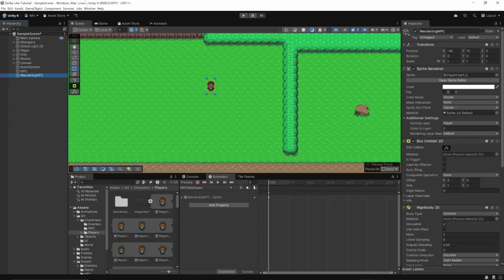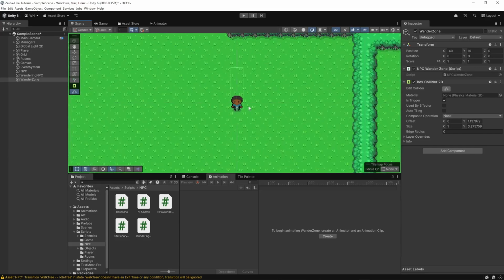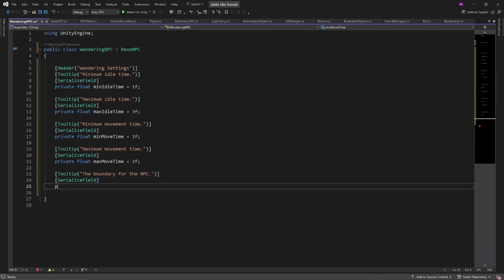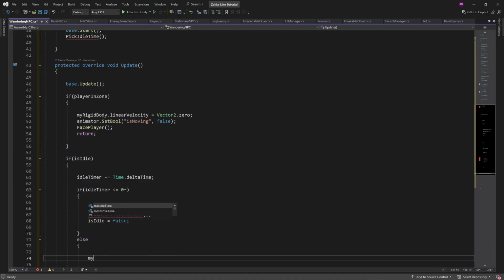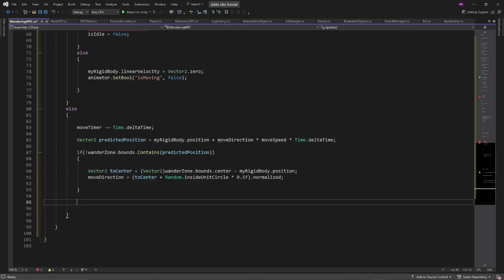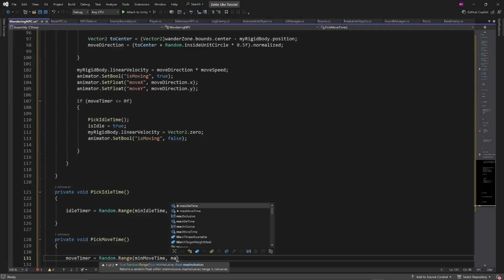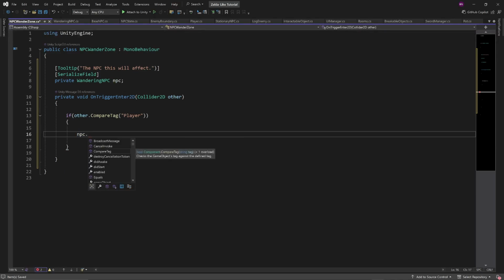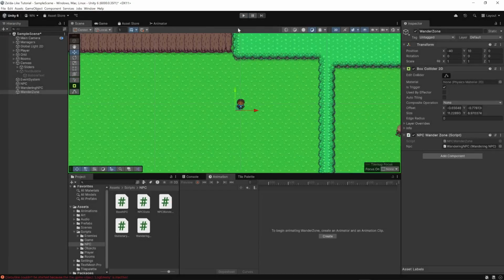Part 25 | NPCs - Part 2 | Create a Zelda-Like Action RPG in Unity Tutorial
Hello everyone! My name is Bill (Dacade) and I'm here to teach you the way I learned...through YouTube! In this video, we work on a wandering NPC that will wander around in a predefined zone. When the player enters that zone, the NPC will stop wandering and look at the player. Once the player leaves the zone, the NPC will continue to wander around.